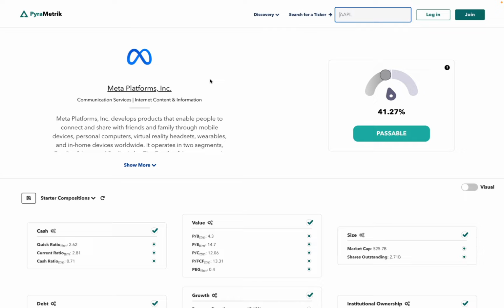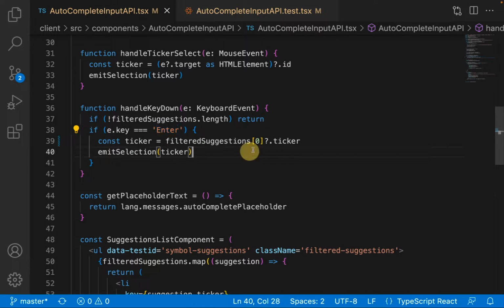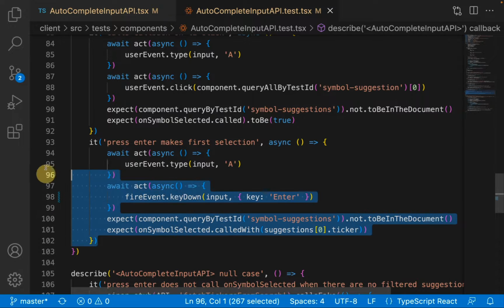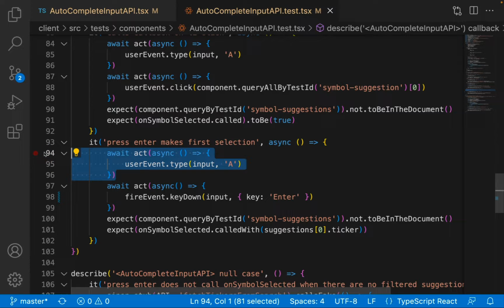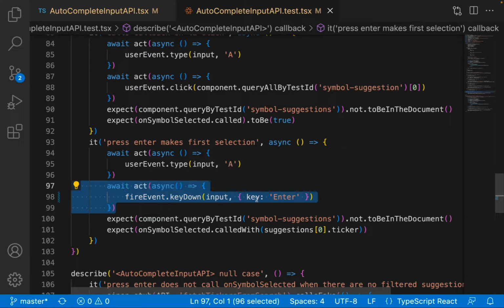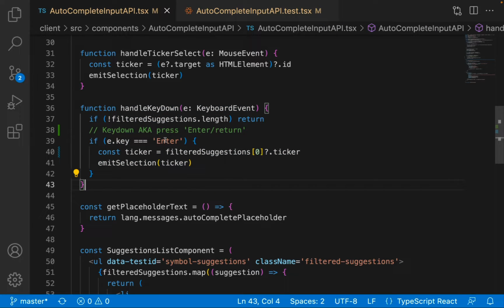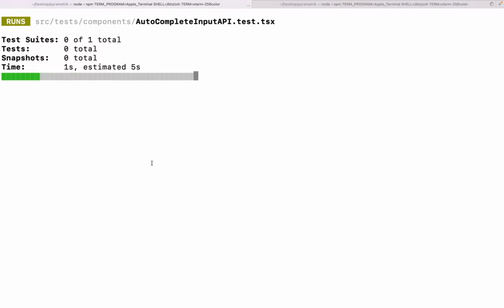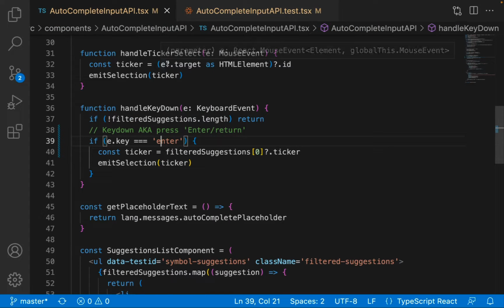Here's How DOM Events Make Your Code Buggy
Scoped helps you write stellar software through flow and visual testing walkthroughs, with a special focus on JavaScript.